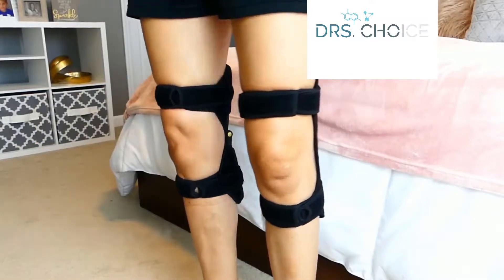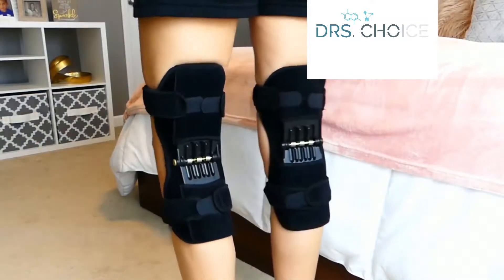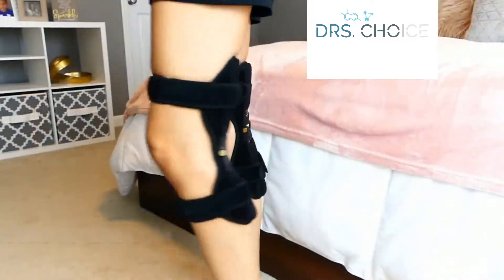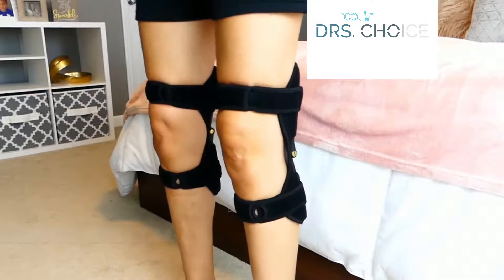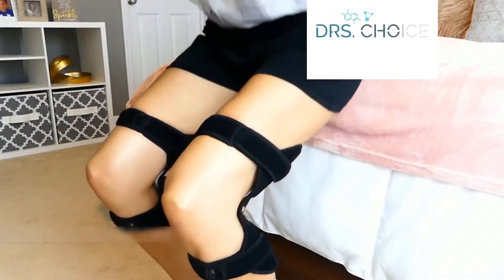Power Knee From Drs. Choiceshop